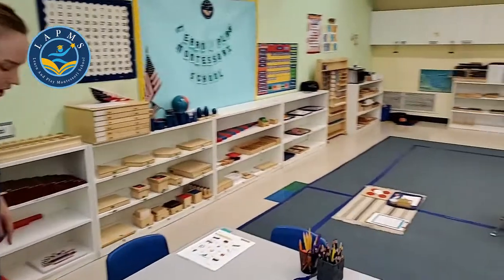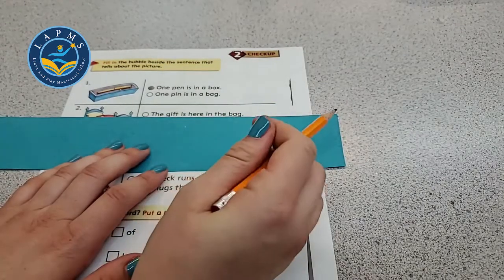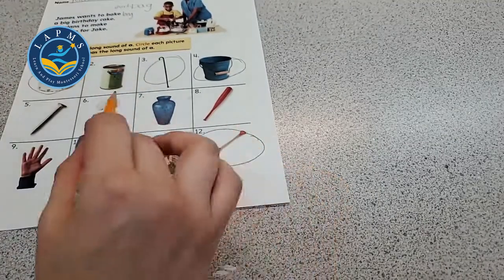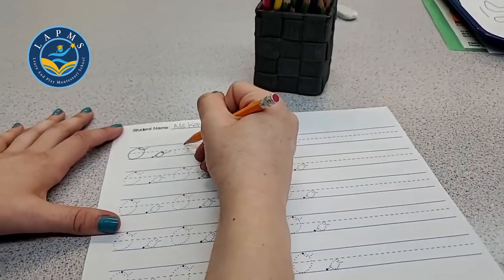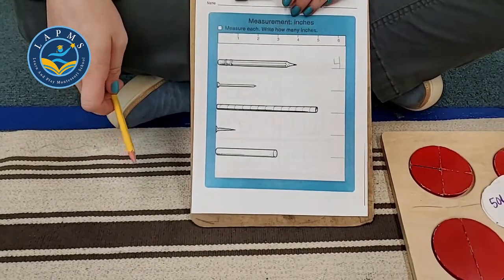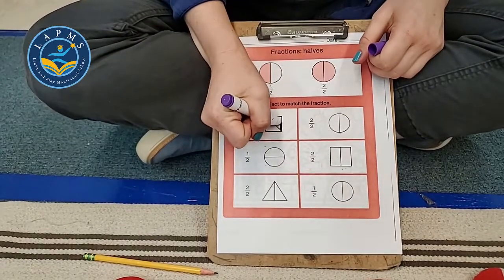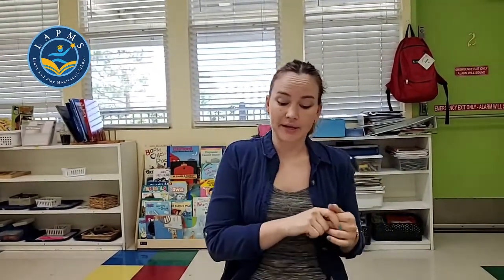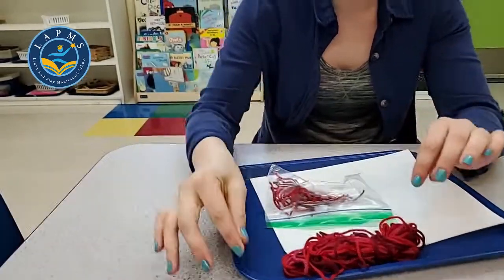Facebook Live Session 111 - 06/23/20 - For 4 to 6 Year Old Children - Learn & Play Montessori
Learn and Play Montessori aims to be the best Montessori school in Fremont and we're continually teaching and learning in a cooperative way. Enjoy some informative lessons on phonics, language, and other skills. Our schools are now open! If you would like to register your student for the months of July and August, contact a director at the school location that you would like to attend for more information. We have adjusted our Facebook live schedule. Children 18 Months to 3 Years Old starts at 10:00 am and goes to 10:30, children 3 to 4.5 years old starts at 10:45 and ends at 11:15, and children 4.5 to 6 years old starts at 11:30 and ends at 12:00. Experience some questions and answers about math and learn science. Our online Montessori training is a fun way to keep your child learning during the shutdown.